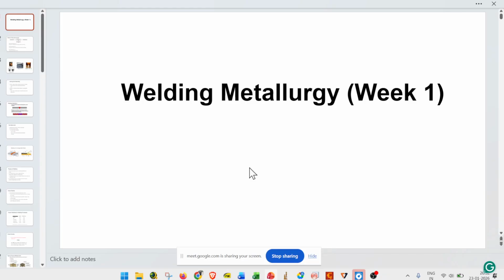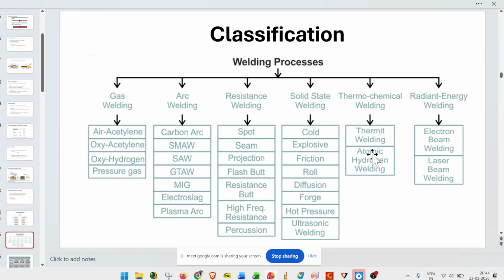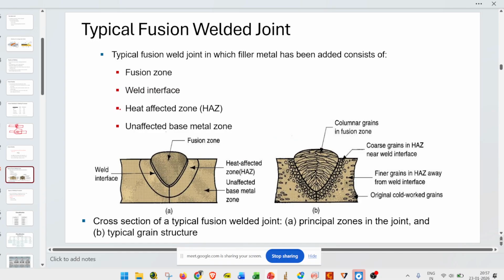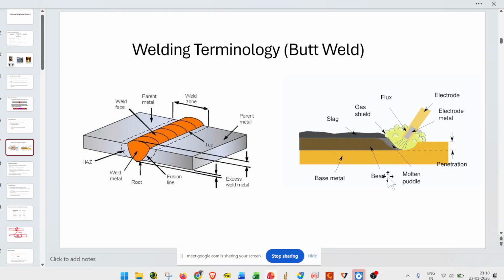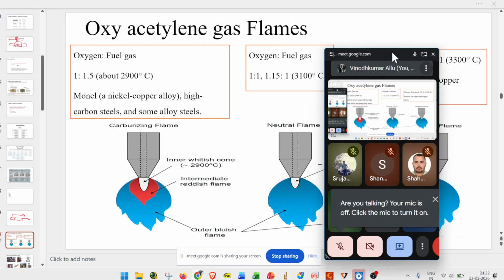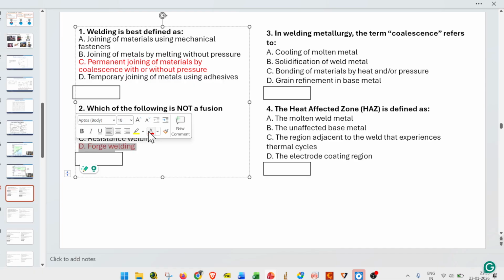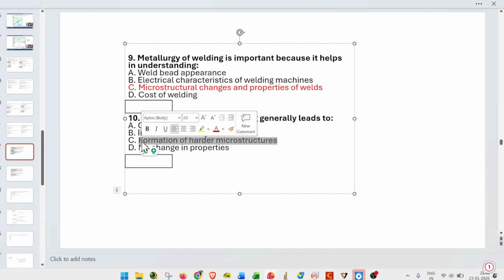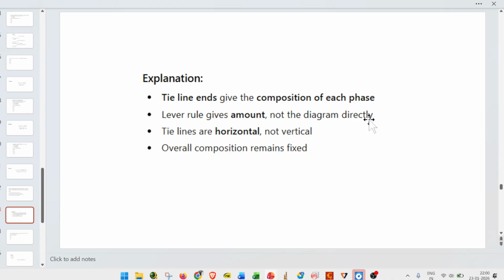Welding Metallurgy Problem Solving week 1